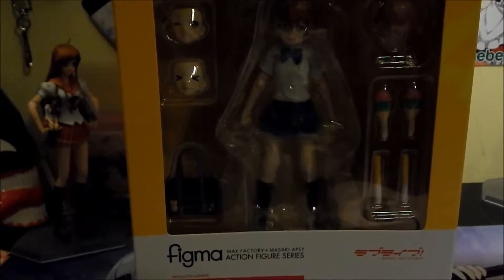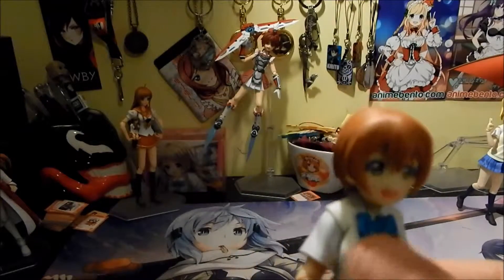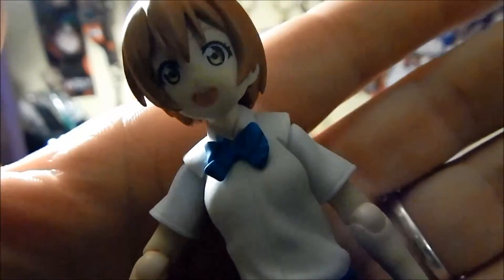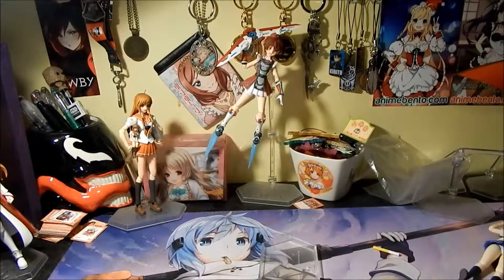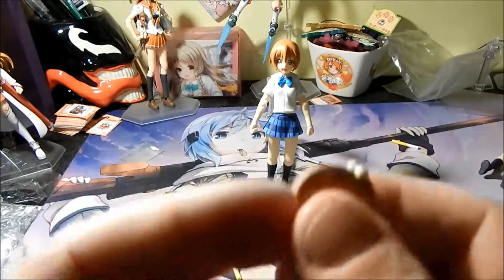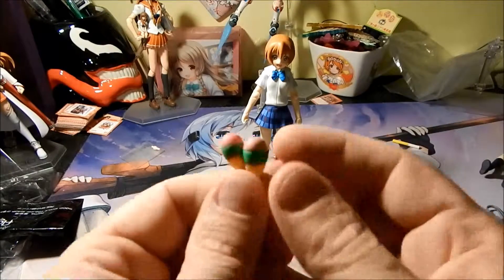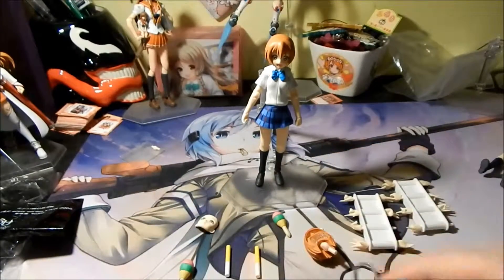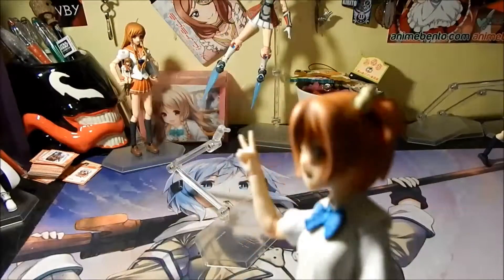Figma 273: Hoshizora Rin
From the anime series 'LoveLive!' comes a figma of the μ's member who sets the mood, Rin Hoshizora!
Using the smooth yet posable joints of figma, you can act out a variety of different scenes.
Three expressions are included: a smiling expression, a winking expression as well as her famous excited expression!
Optional parts include her school bag, the maracas she holds in the ending theme as well as an alternate front head part to display her hairstyle when training.
Just like the previously announced LoveLive! figmas, she comes with two glow sticks of her image color.
An articulated figma stand is included, which allows various poses to be taken.